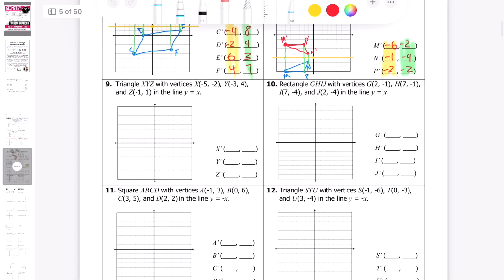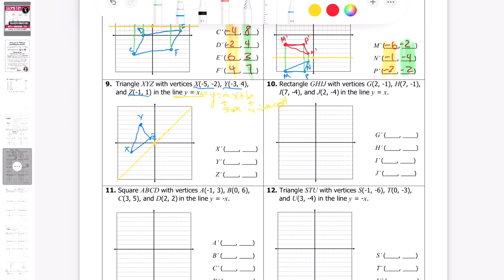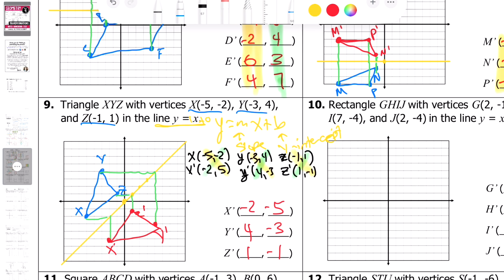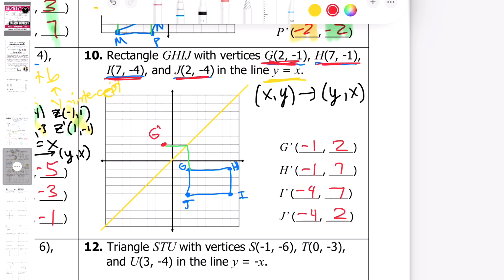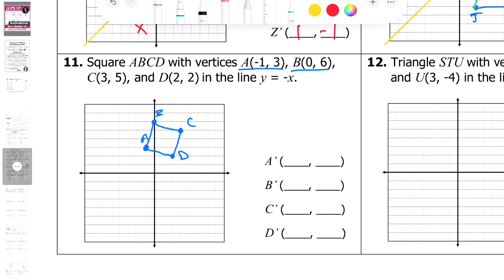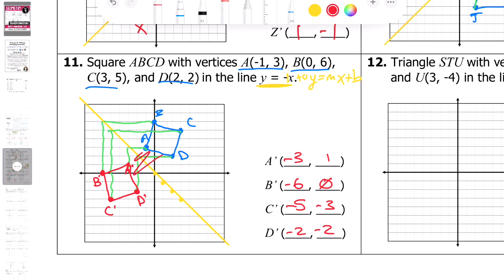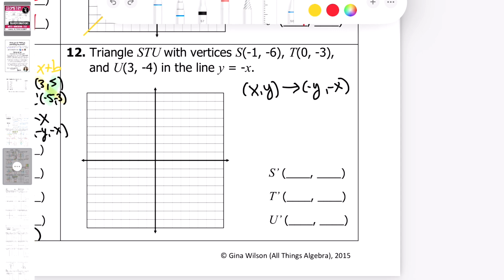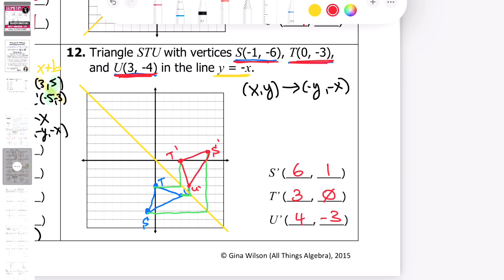Transformations Reflections Part 3